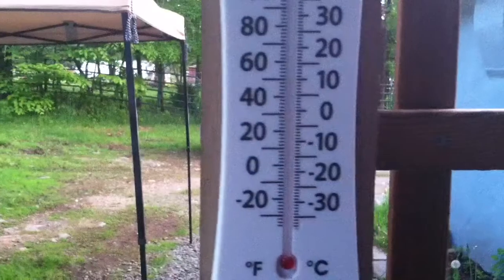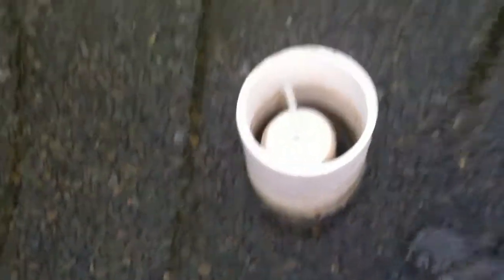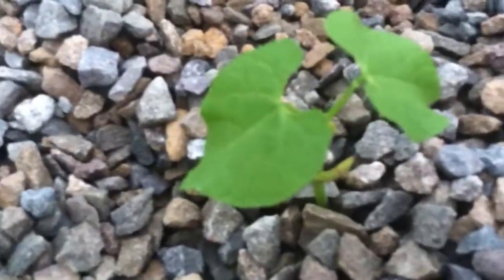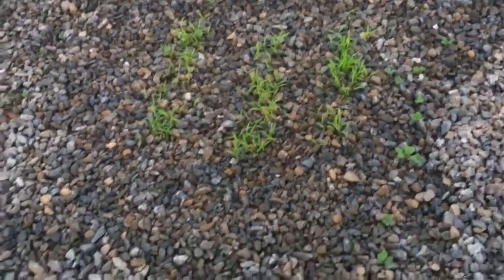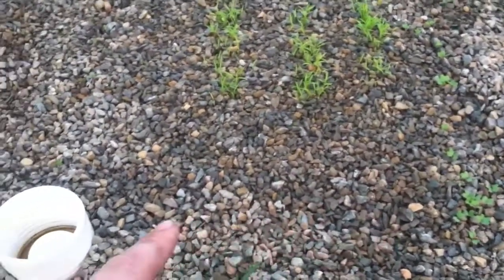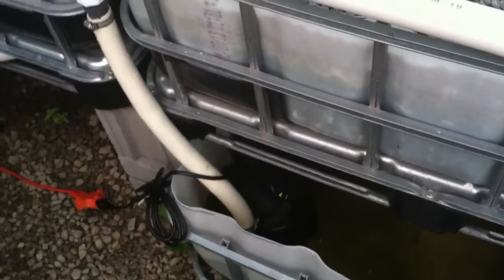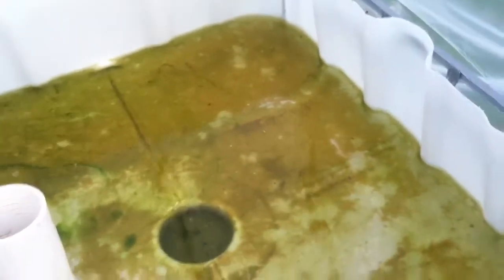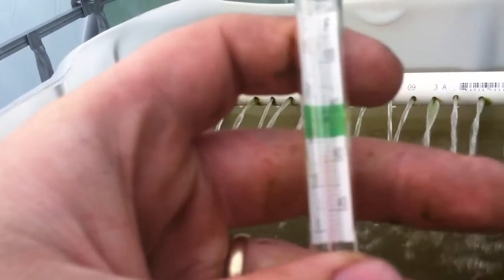Aquaponics update 3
A third update on my aquaponics system

Fish Foods-
Xtreme Community PeeWee -